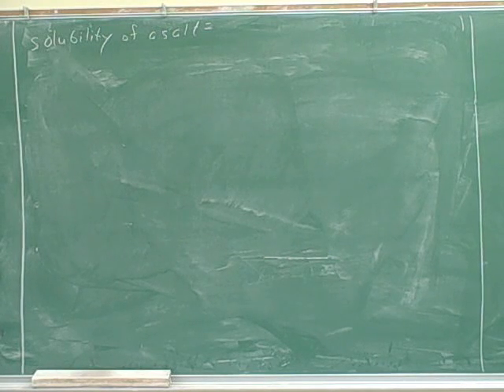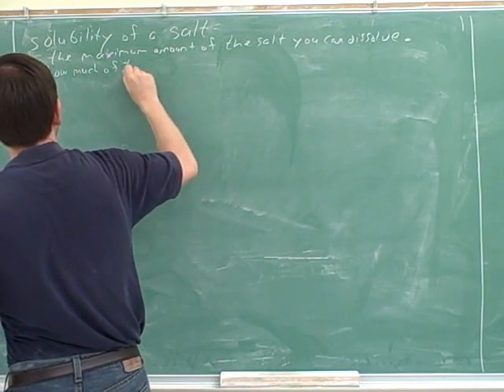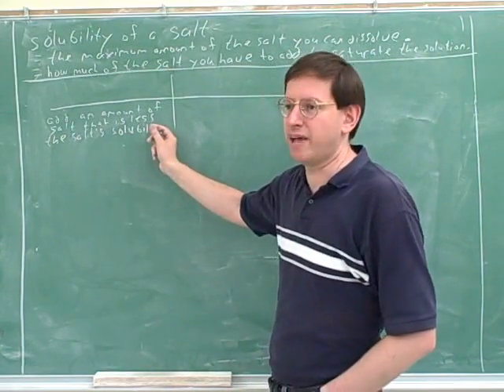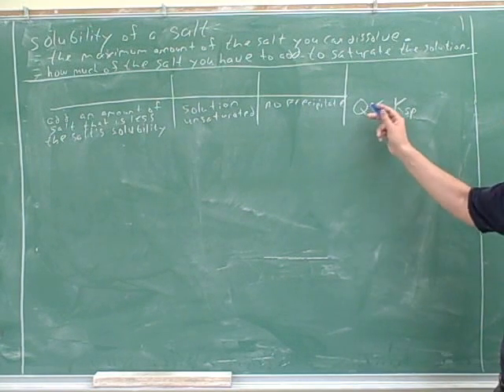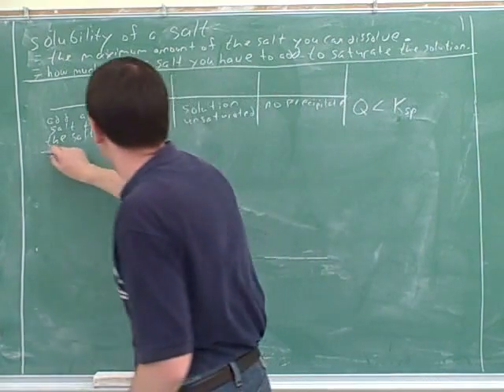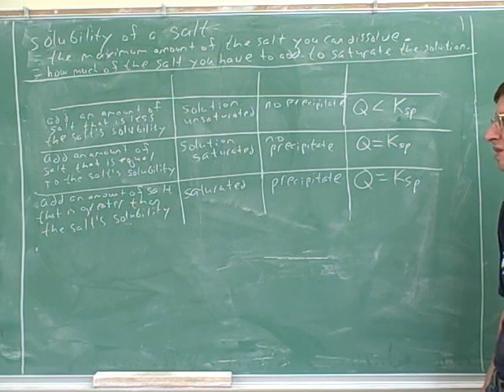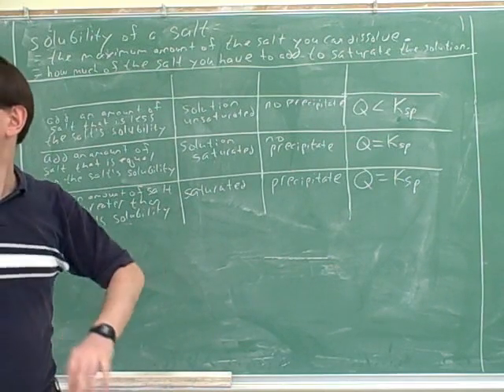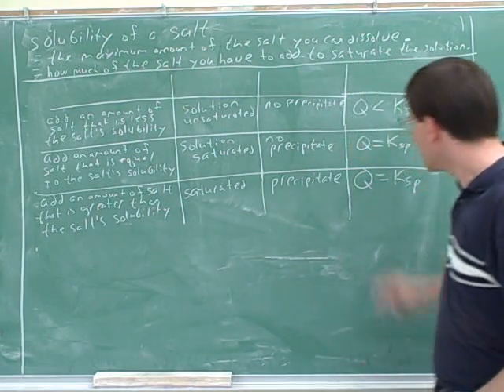Solubility product (Ksp) and molar solubility (6)